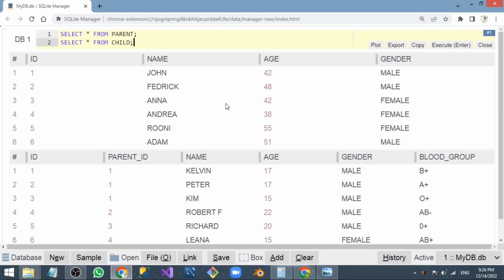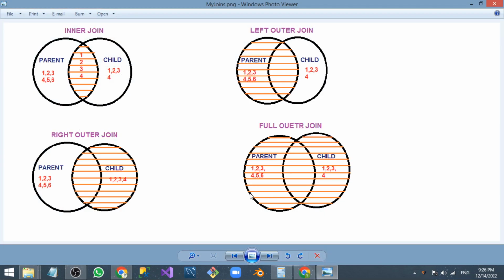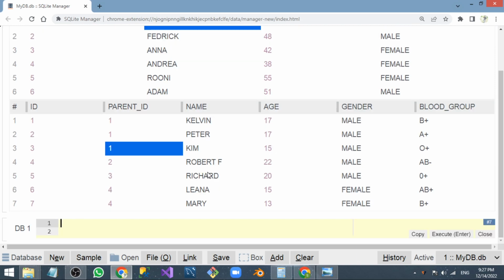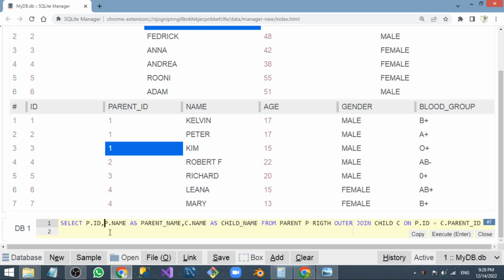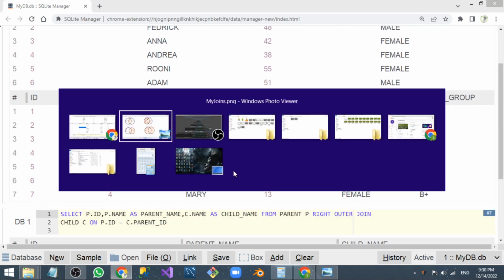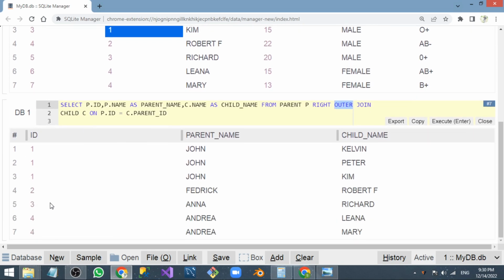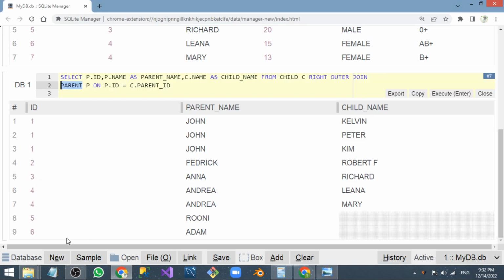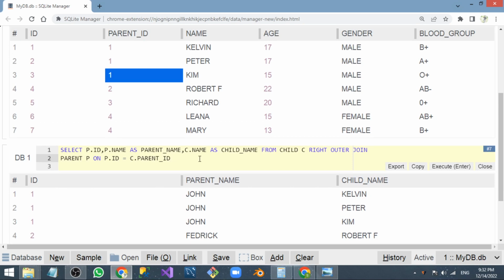SQLite Tutorial Part 37 - RIGHT OUTER JOIN QUERY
This is the part 37 video of SQLite Database Tutorial. In this video, I have explained how to write right outer join queries.